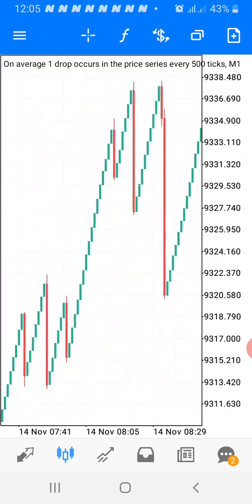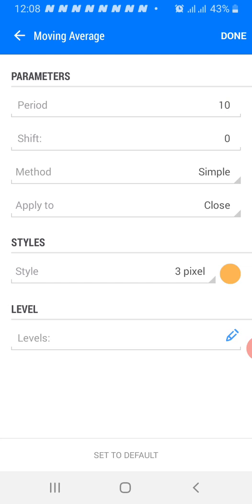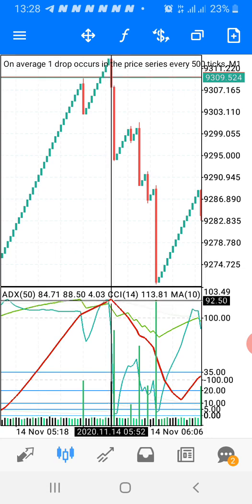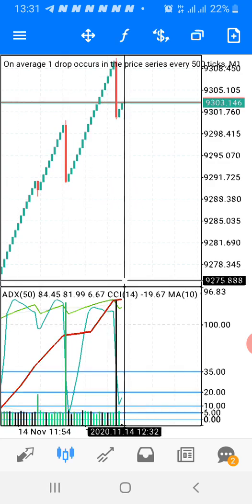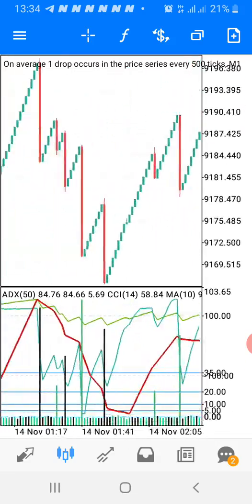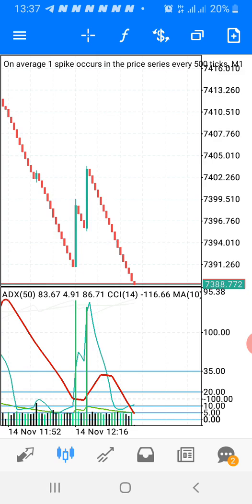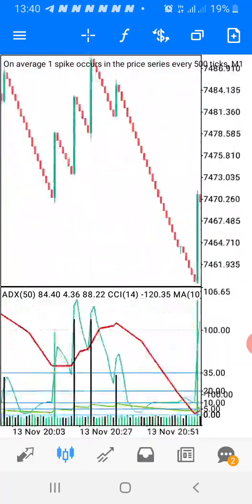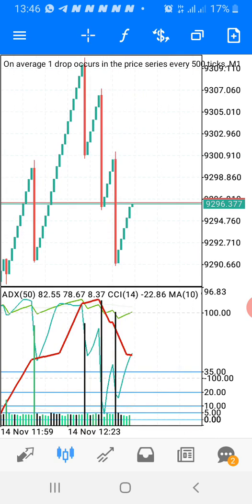How to trade crash and Boom Successfully without loss. Crash and boom strategy, Best strategy forex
Create a trading account with the two Best Brokers👇

1. For Synthetic indices (crash & Boom, volatility)